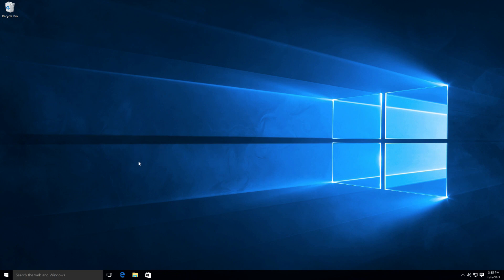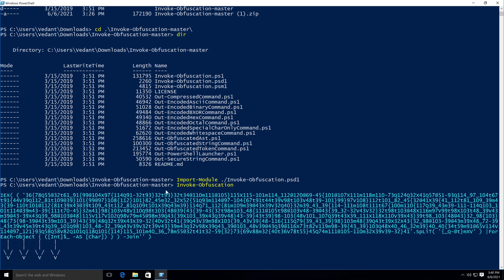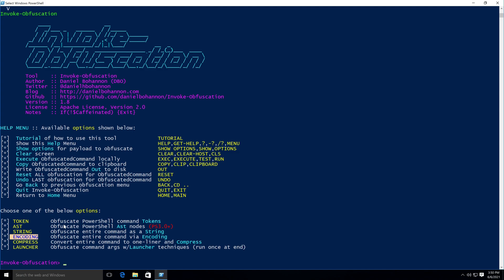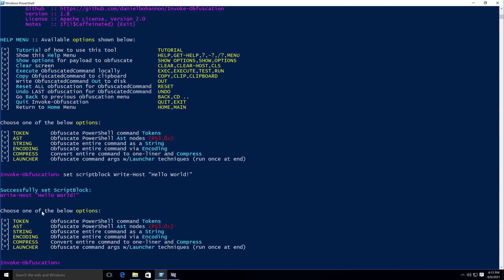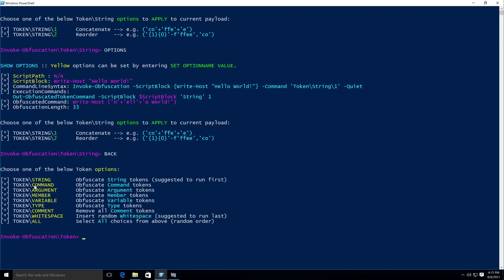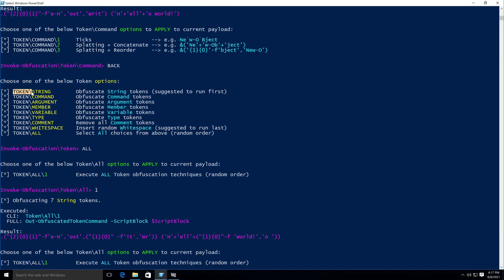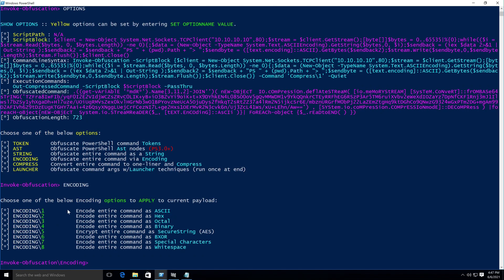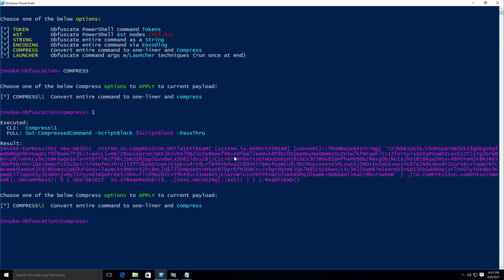Obfuscate PowerShell script using Invoke-Obfuscation!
Hello everyone,
Hope you all are doing great and are safe. Today, I am back again with another video and in today's video, We are going to have a look at invoke-Obfuscation Tool, It is a very useful tool and can be useful for obfuscation of PowerShell Scripts and evading Anti-Viruses!